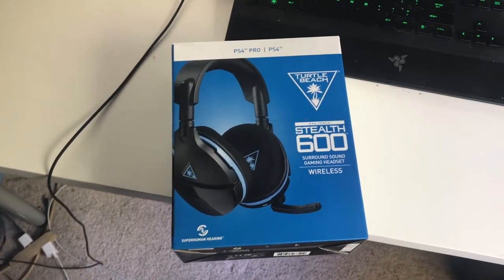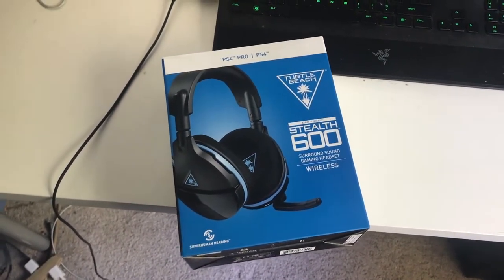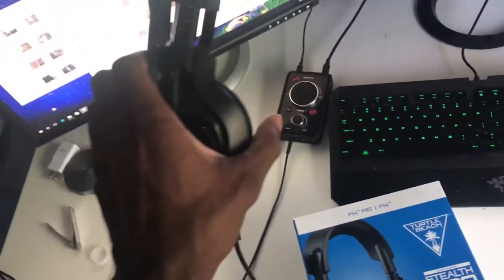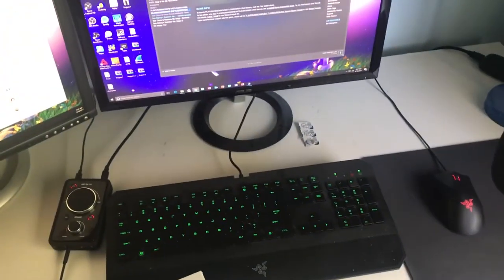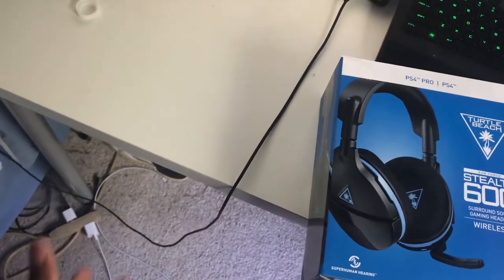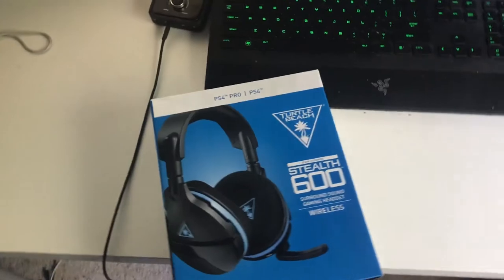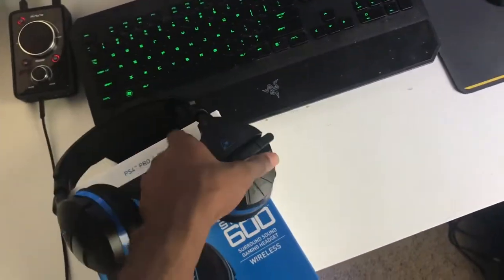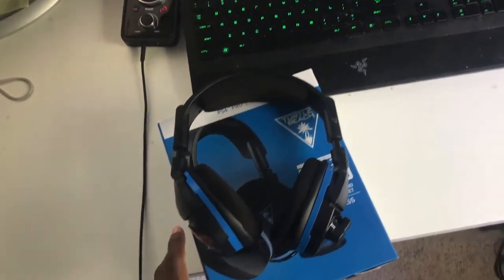Turtle Beach Stealth 600 Review - Turtle Beach Wireless Headset Review